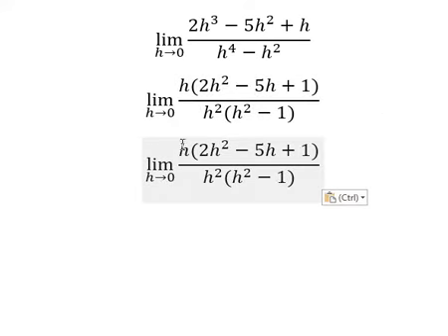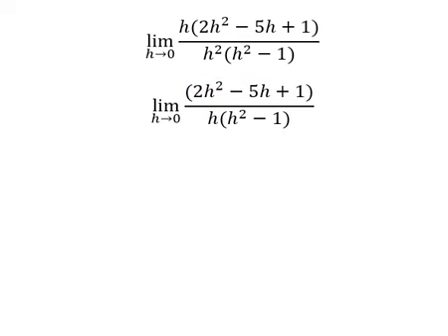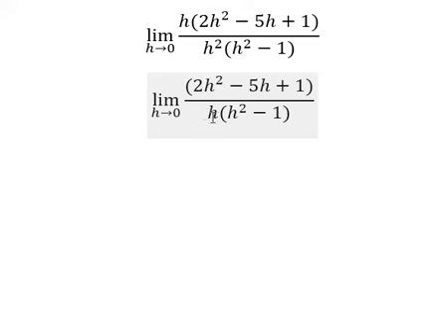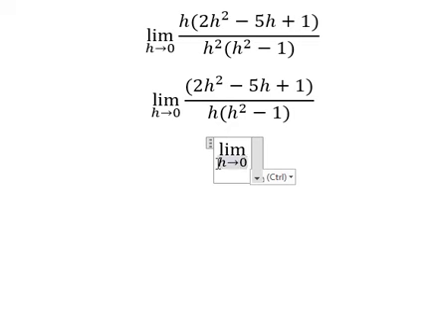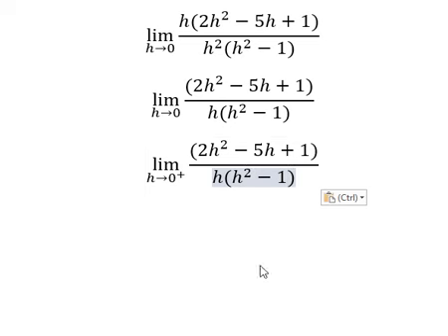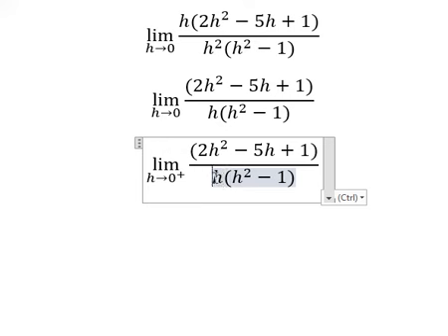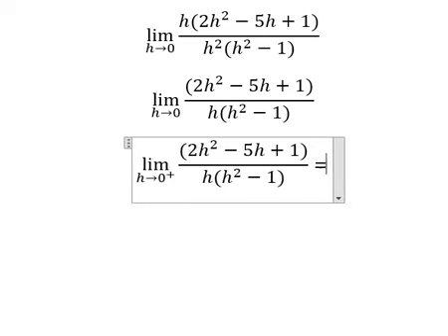Calculus Help: Find the Limits: lim (h→0)⁡ (2h^3-5h^2+h)/(h^4-h^2 ) - Techniques - Solutions